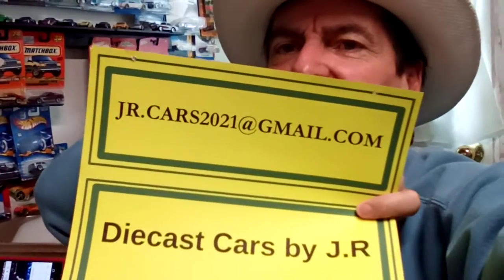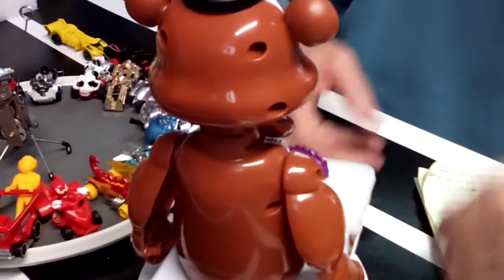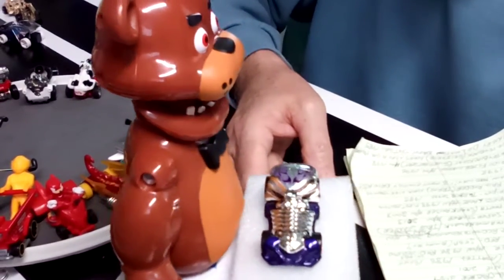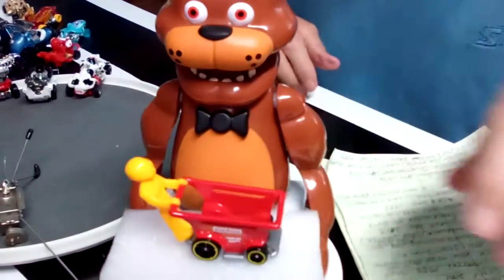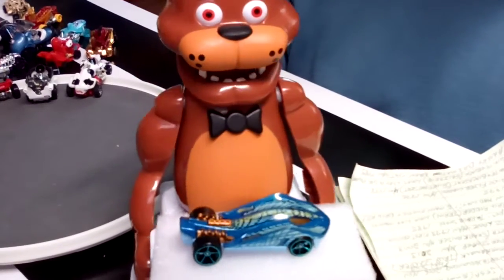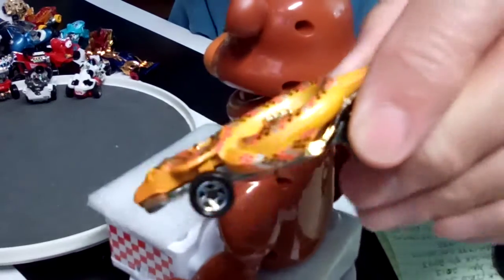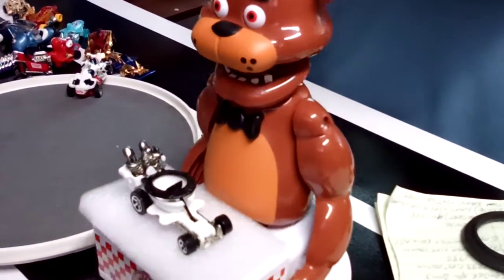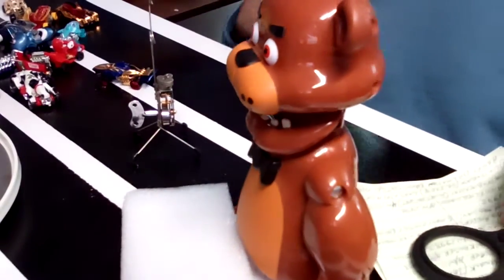Hot Wheels Bazaar Cars, With Special Guest Freddy Fazzbear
Crazy Hot Wheels designs from the past,what were they thinking